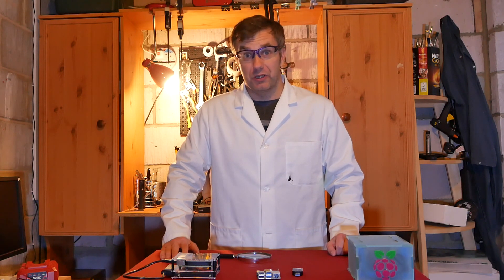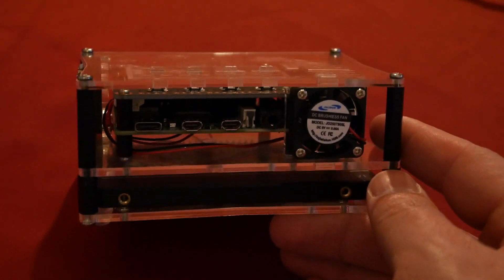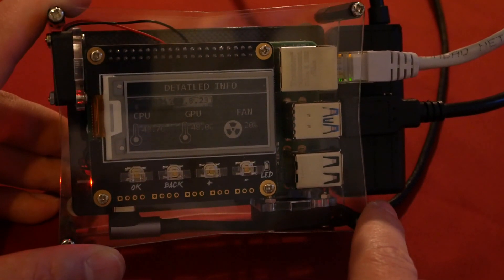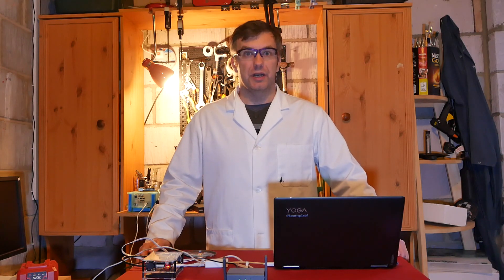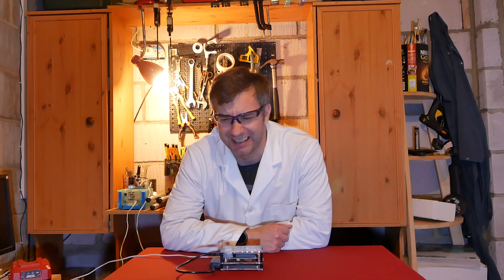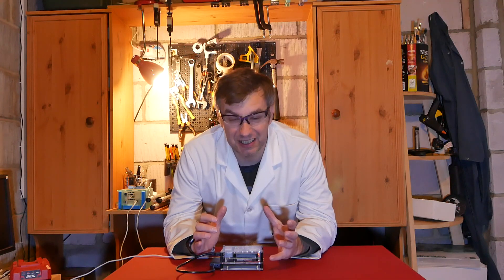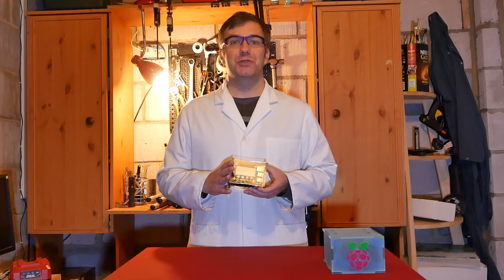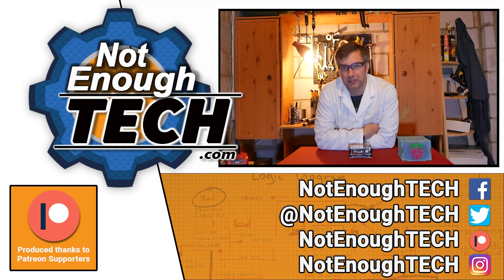SunFounder NAS kit for Raspberry Pi 4 [review]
INFO:
Thanks to SunFounder I got my hands on their DIY NAS kit for Raspberry Pi 4 board!  It comes with everything you need (except the Raspberry Pi and the drive) to get your own NAS up and running.

olara, Elle S, Leroxy, Mark C, Marta H, Michal T, Natasha W, Nodle, Ole G, William S, Daniel G, Harik A, Odd Magne N, Alan A, Xebu,

Special thanks to my May supporters:
Robert D, Mehdi N, Andrew R